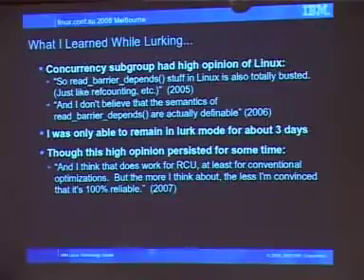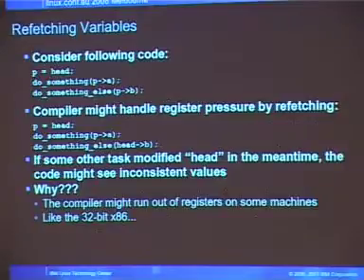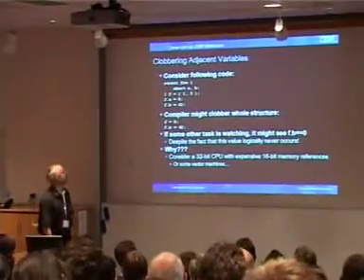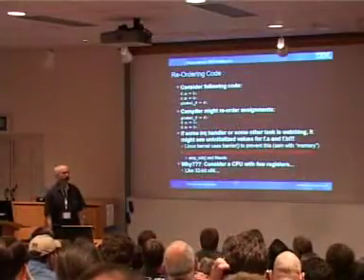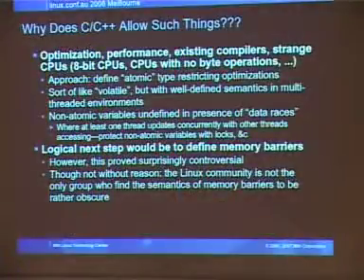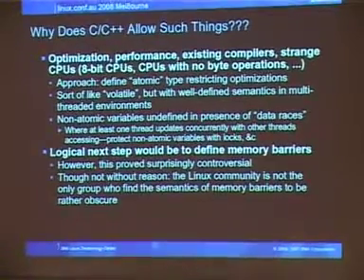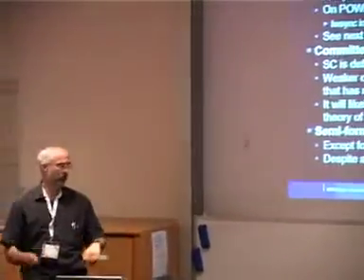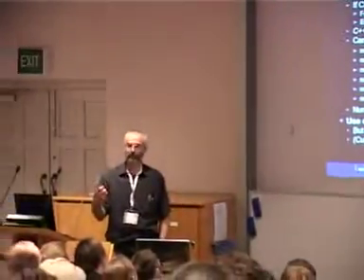After 25 Years, C/C++ Understands Concurrency presented by Paul McKenney at linux.conf.au 2008